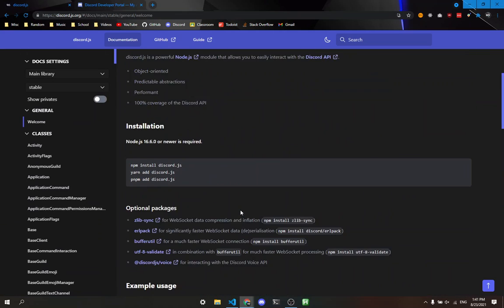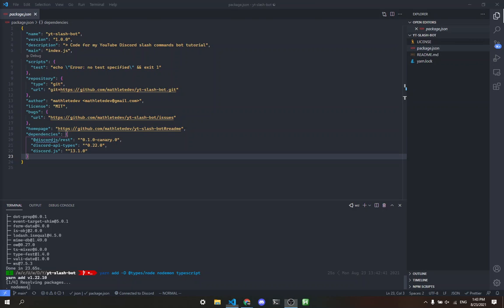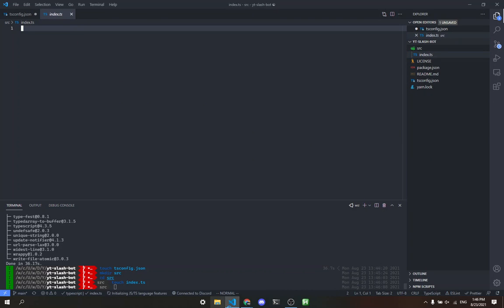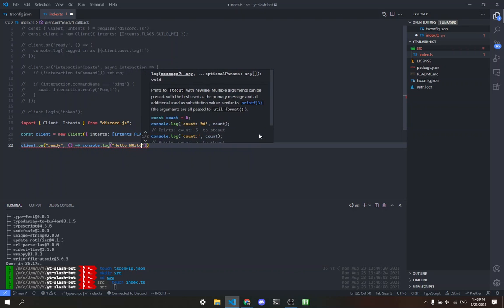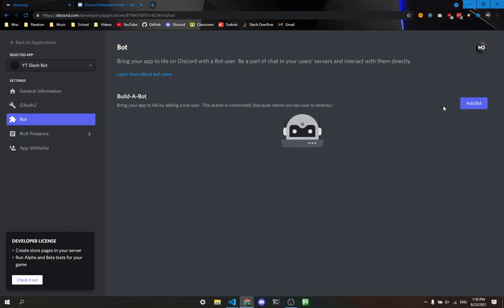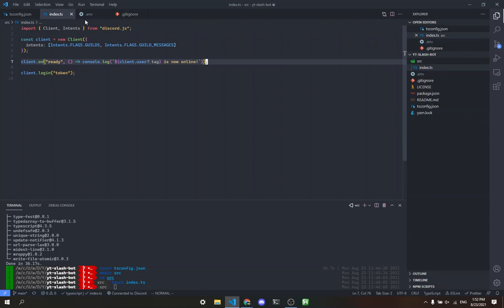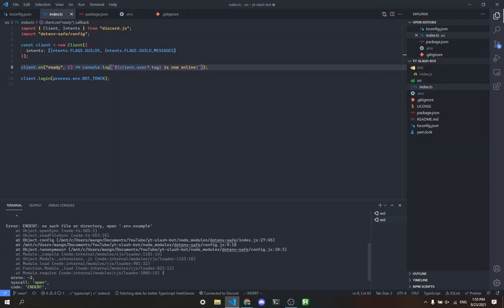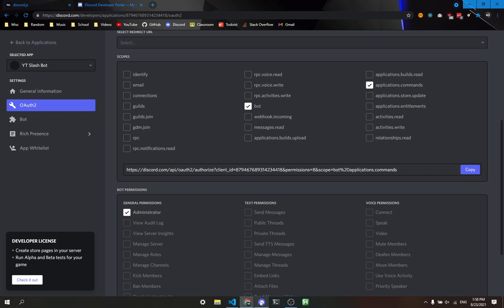Discord slash bot tutorial #0 | Setting things up